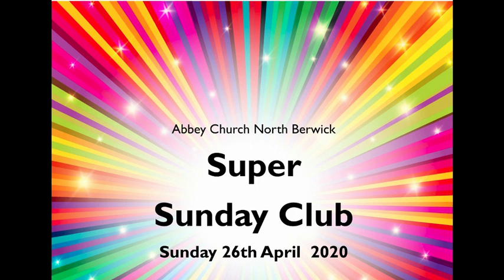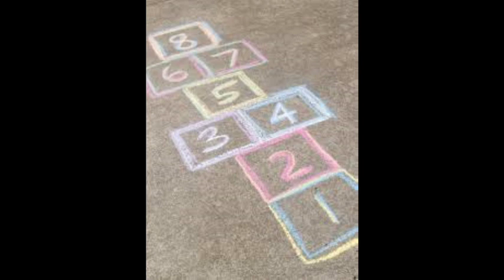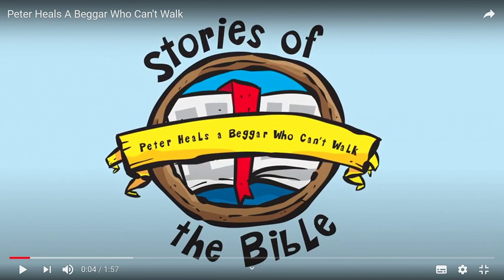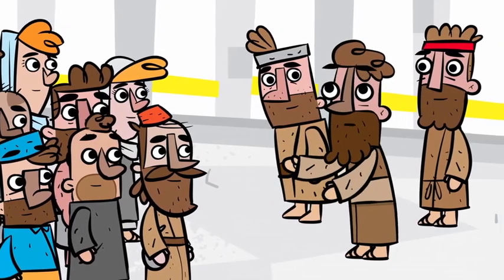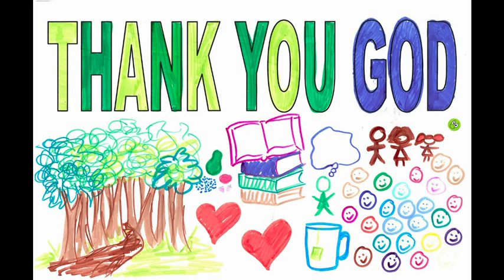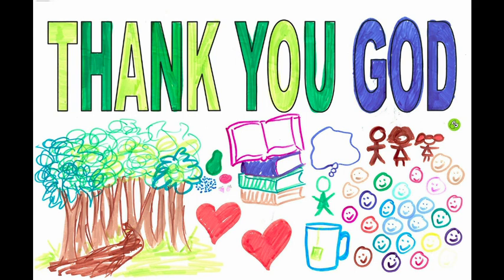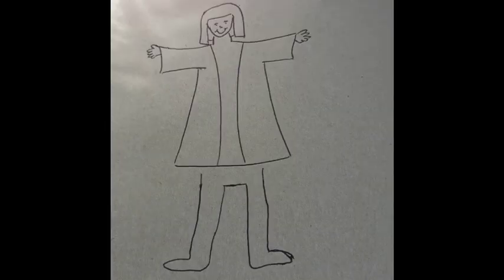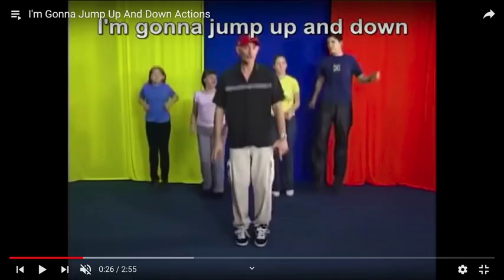Super Sunday Club April 26th